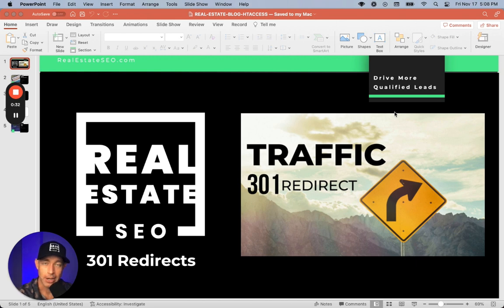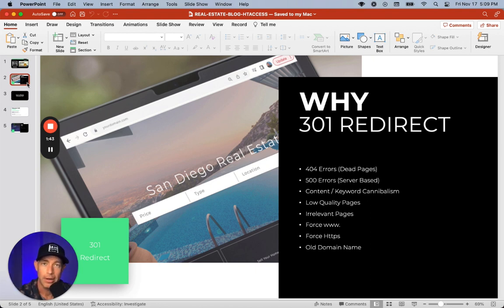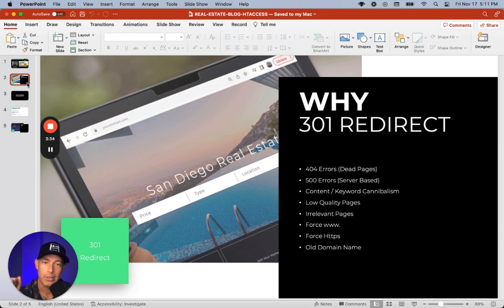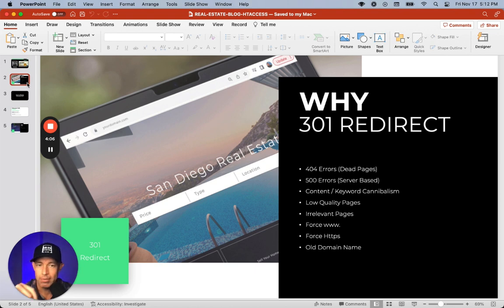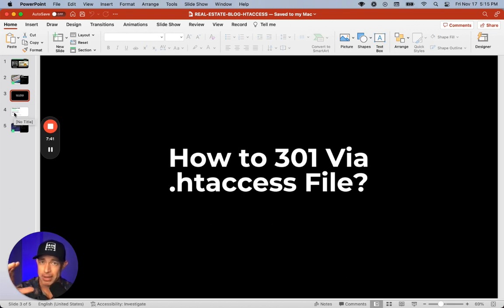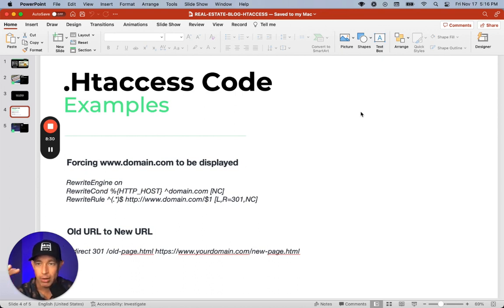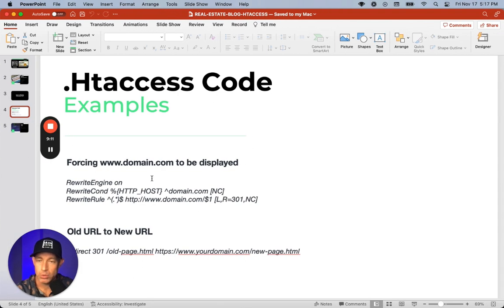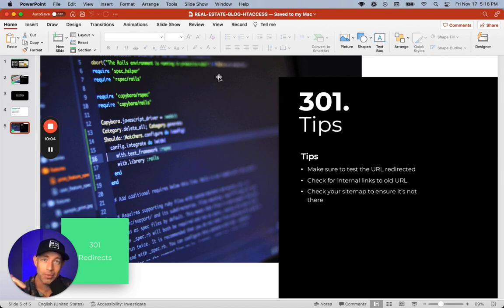301 REDIRECTS: Useful Tool for SEO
This video will explain how to leverage a 301 redirect properly to remedy website errors, low-quality pages, and missing pages. 301 redirects are an incredible tool for SEO and overall usability.